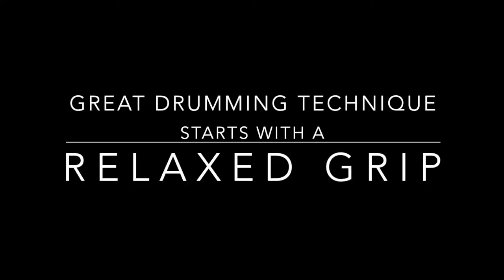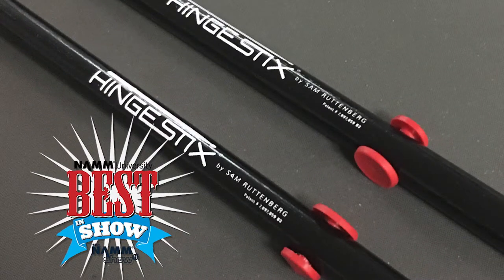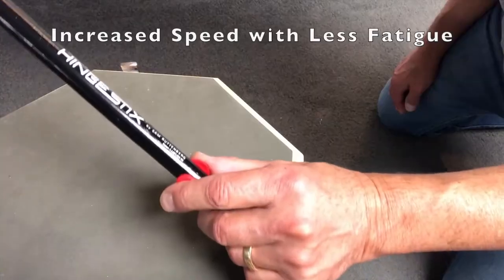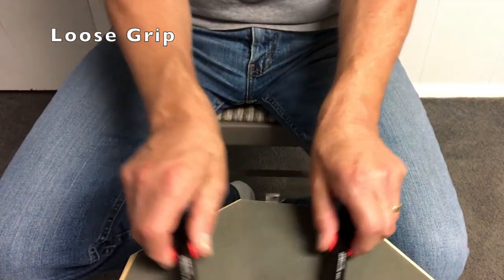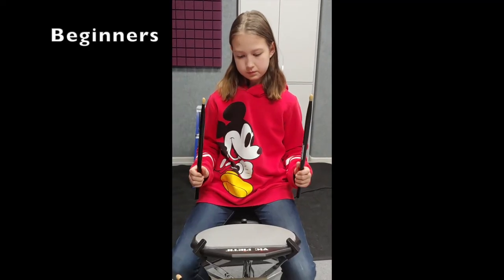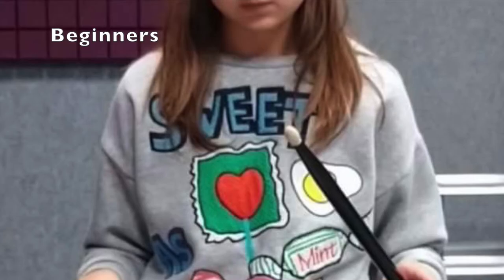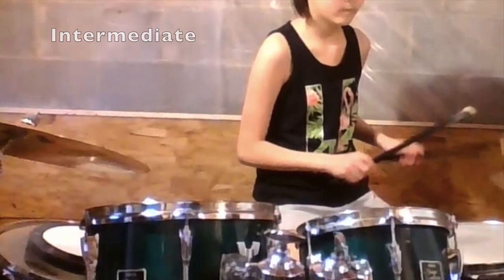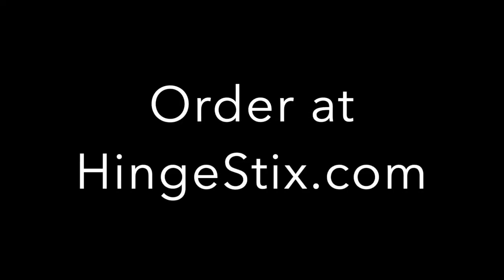Girl Drummers Using HingeStix Practice Drumsticks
GREAT DRUMMING TECHNIQUE STARTS WITH A RELAXED GRIP

HINGESTIX® Practice Drumsticks help drummers understand proper grip, finger technique, and rebound, so drummers can play more easily with increased speed and less fatigue. HINGESTIX simulate a loose grip so drummers can remember what they can feel when using their regular drumsticks.

The patented contoured swivel pads rotate to allow drummers the feel of an unencumbered, free floating rebound.

Winner at NAMM Best in Show, and recommended by the world’s top players and educators.

Perfect for beginning, intermediate, and advanced drummers.
Recommended by the world’s top drummers and drum educators.

Available in 5A and 5B models

Improve:
* Bounce and Rebound
* Moeller Technique
* Single Strokes
* Finger Technique
* Proper Grip and Fulcrum
* Double and Buzz Strokes
* Hand and Wrist Motion
* Speed, Precision, Smoothness

HingeStix.com